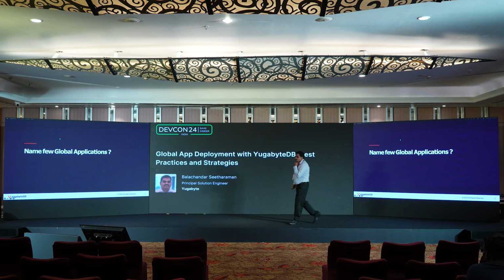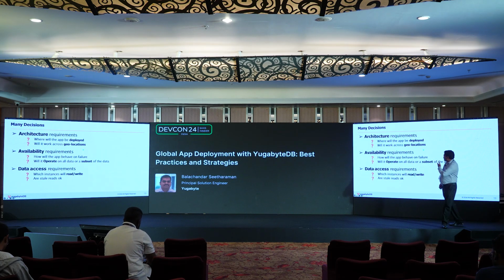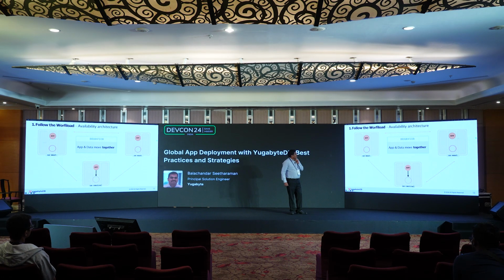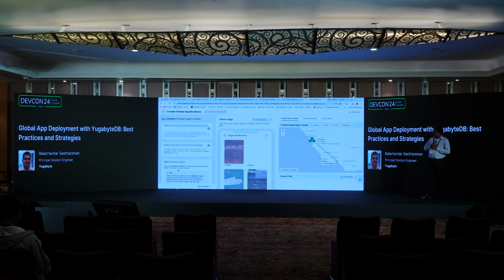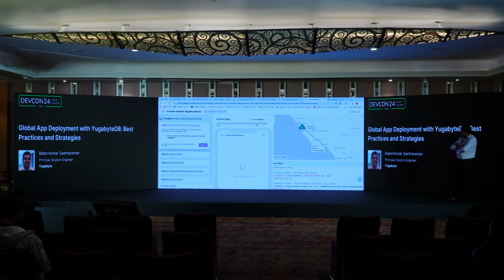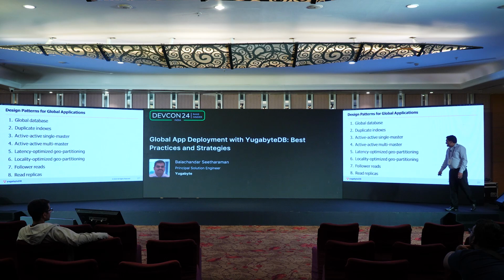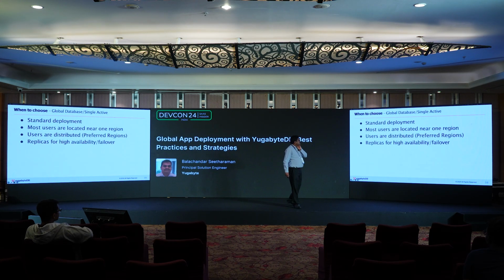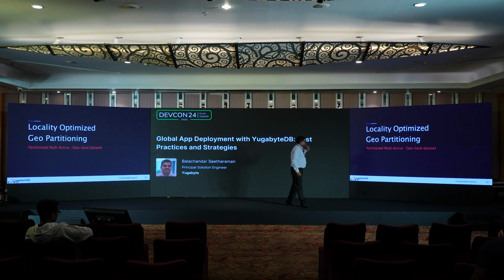Global App Deployment with YugabyteDB: Best Practices and Strategies by Balachandar Seetharaman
This session will be about strategic practices to optimize performance and scalability across distributed environments.Traditional databases often struggle with maintaining data consistency and availability this is where YugabyteDB's distributed SQL architecture offers a solution by ensuring high availability, fault tolerance, and linear scalability across multiple regions.